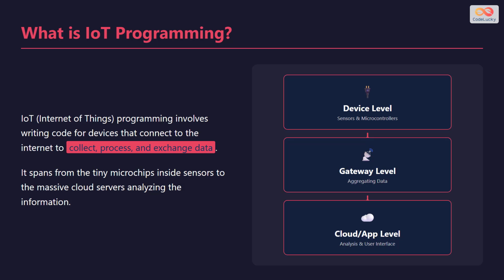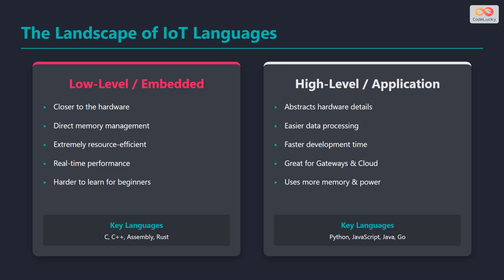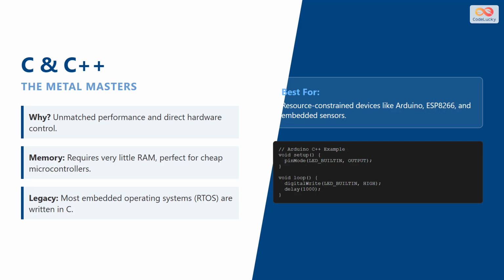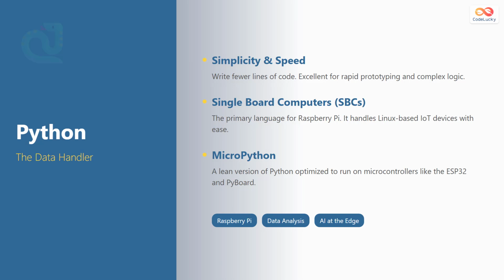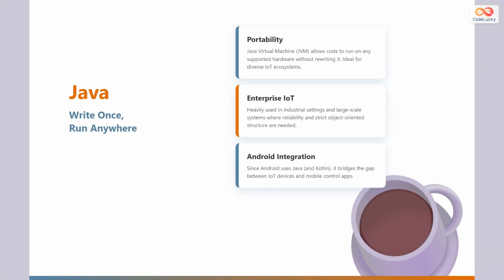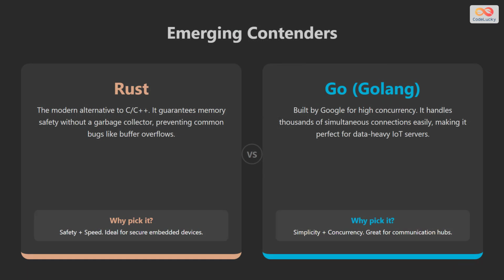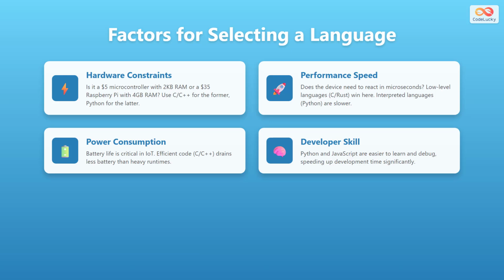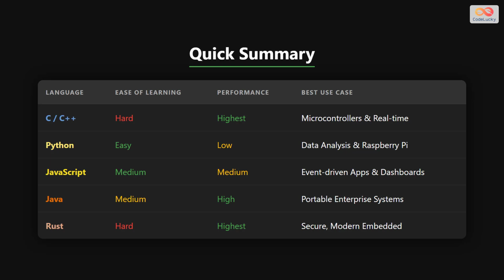Best Programming Languages for IoT Projects (2025 Guide)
Are you starting a new Internet of Things (IoT) project but don't know which programming language to choose? 🤷‍♂️ Choosing the right language is crucial for the success of your device, affecting everything from battery life 🔋 to processing speed 🚀.

In this video, we break down the top programming languages used in the IoT industry today. We cover the "Metal Masters" like C and C++ for low-level hardware control, the data-processing power of Python 🐍 for gateways and Raspberry Pi, and the versatility of JavaScript (Node.js) for full-stack development.

We also explore enterprise solutions with Java ☕ and modern contenders like Rust and Go that are changing the landscape with better safety and concurrency. Whether you are building a smart home sensor or an industrial monitoring system, this guide will help you pick the perfect tool for the job. 🛠️

Topics covered:
- Low-level vs. High-level languages
- When to use C/C++
- Python for IoT Data
- JavaScript & Node.js connectivity
- Emerging languages: Rust & Go

Chapters:
00:00 - Programming Languages for IoT
00:24 - What is IoT Programming?
00:53 - The Landscape of IoT Languages
01:24 - C and C++: The Metal Masters
01:53 - Python: The Data Handler
02:22 - JavaScript (Node.js): The Connector
02:51 - Java: The Portable Giant
03:19 - Emerging Contenders: Rust & Go
03:49 - Factors for Selecting a Language
04:19 - Summary
04:49 - Outro